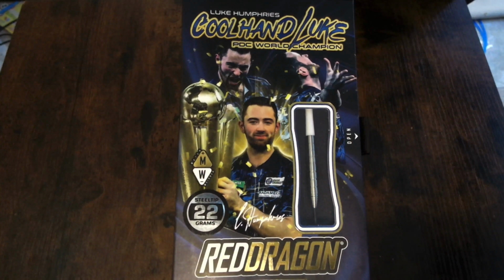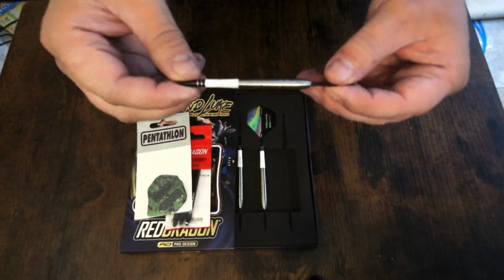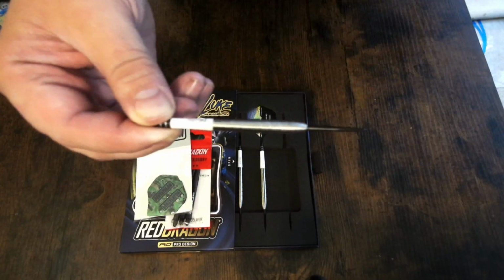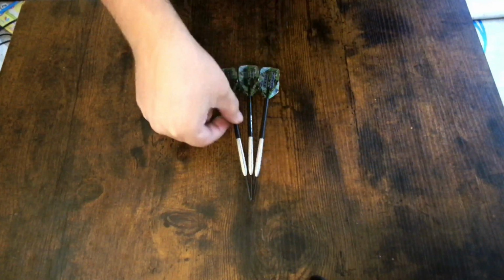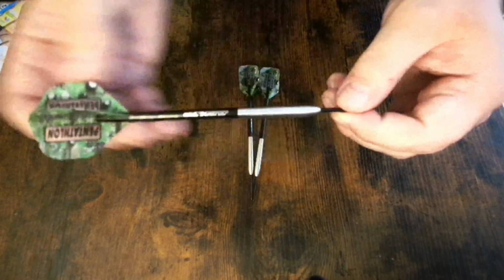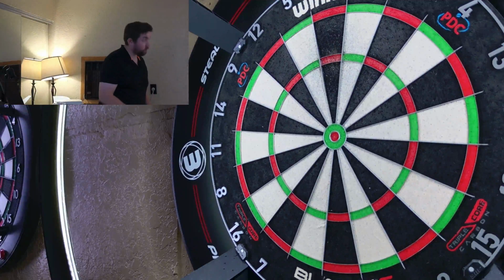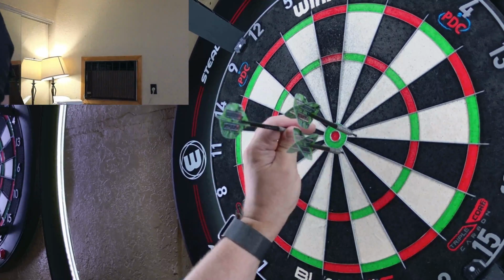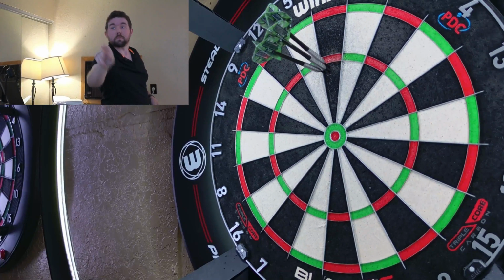Cool Hand Luke Humphries Darts Review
Overview and play test of the dart setup used by the current world number 1, Luke Humphries.